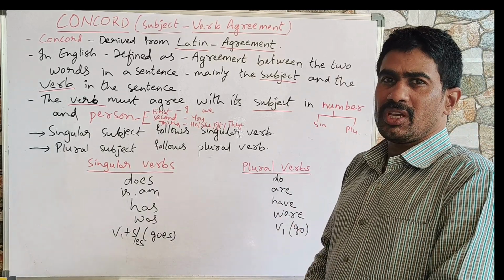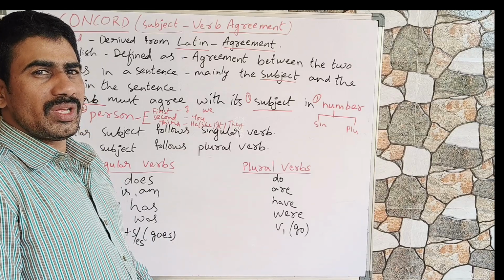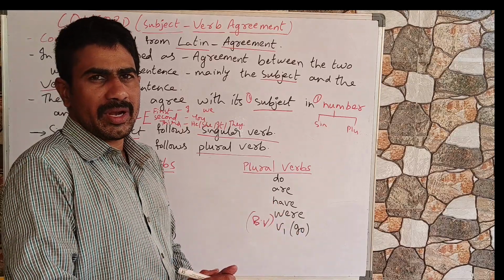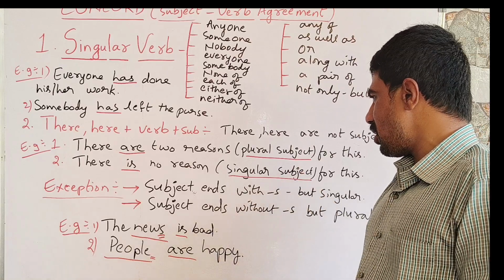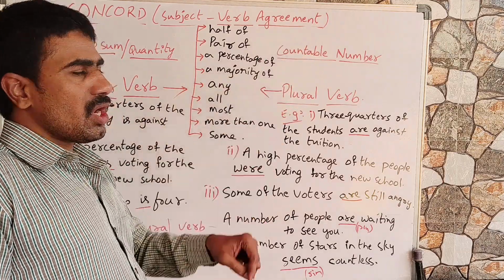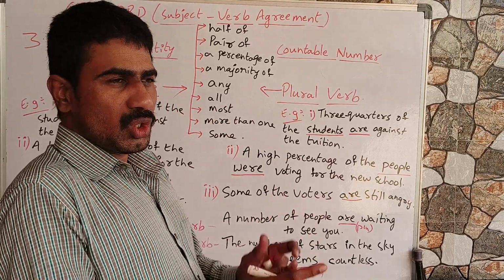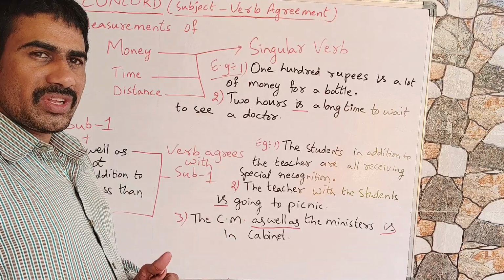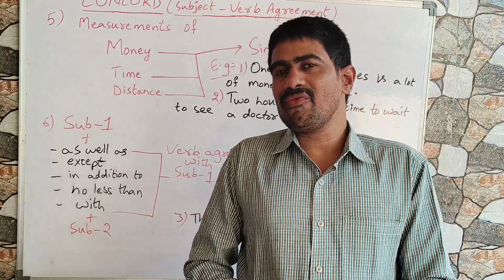subjectverbagreement trending english verbs concord subjectverbagreement competitiveexams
Please do watch this video till end and try to follow the rules for better results.

subjectverbagreement

Concord is a word which is originally derived from Latin for agreement, in the context of English grammar concord could be defined as the grammatical agreement between the two words in a sentence, which is the grammatical agreement between mainly the subject and the verb in the sentence.